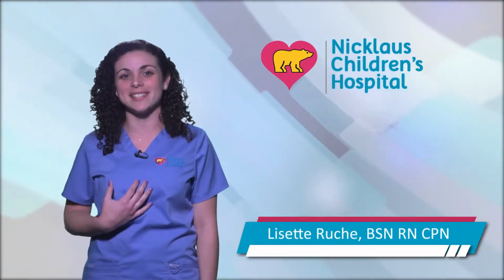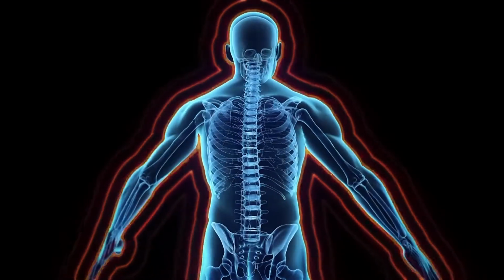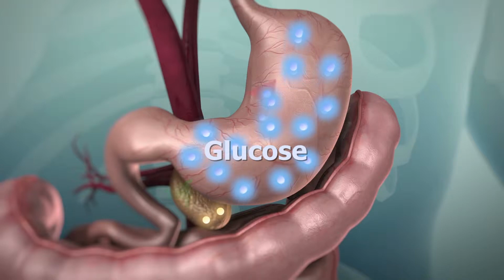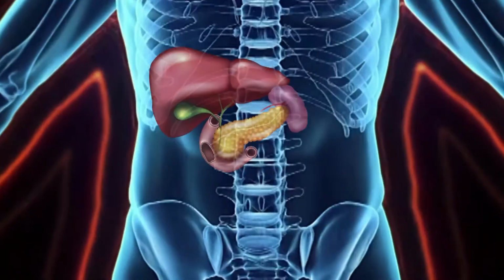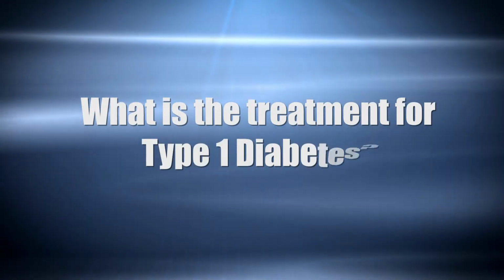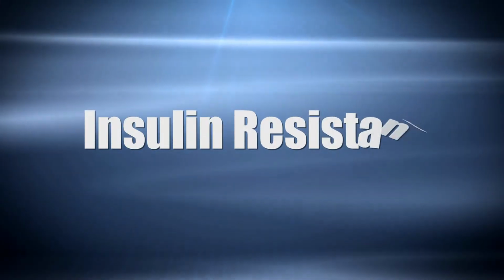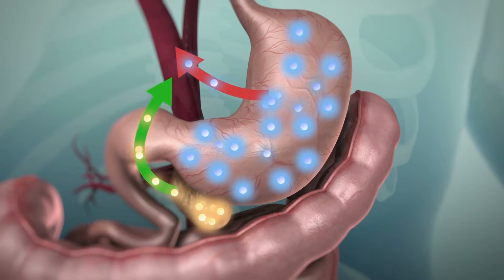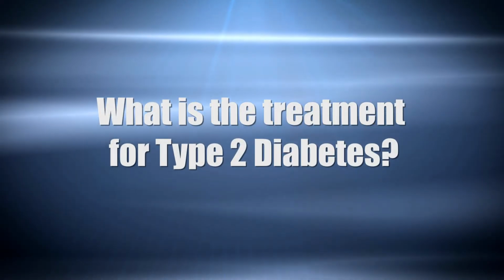Diabetes videos 2